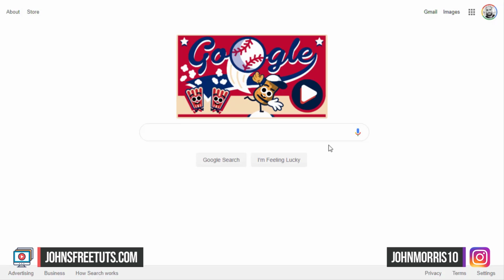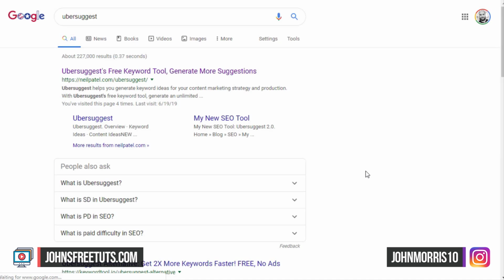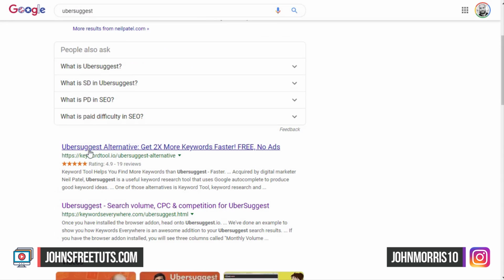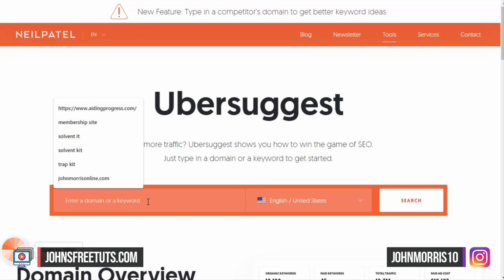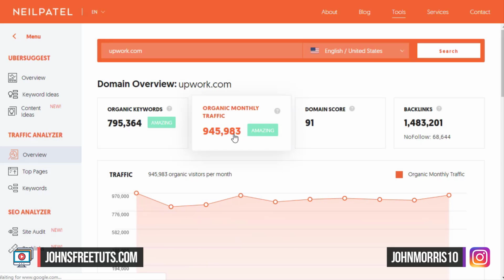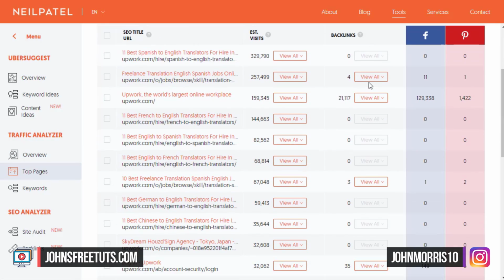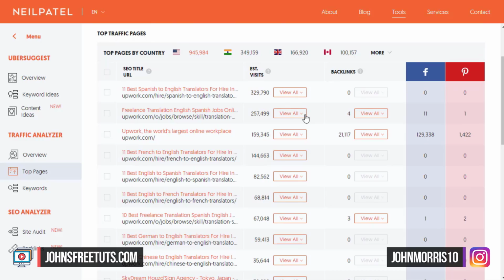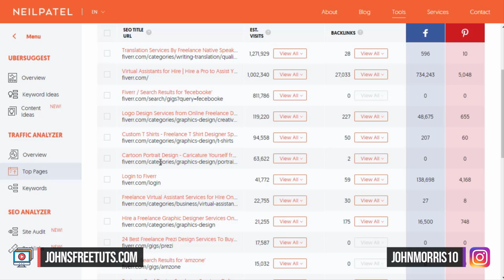Find the Most Popular Freelance Jobs on Freelance Sites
The tool I use to find the most popular freelance jobs on any freelancing site, spot trends and come up with ideas for freelance work I can do.